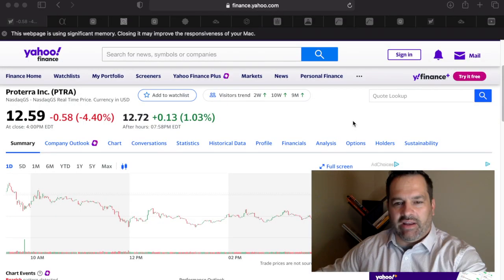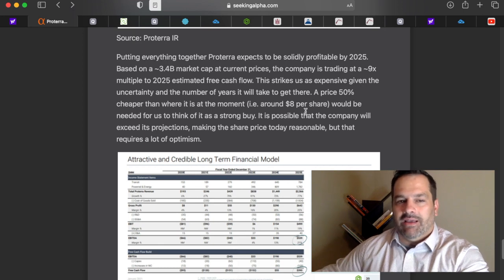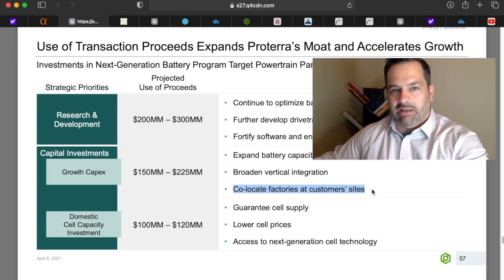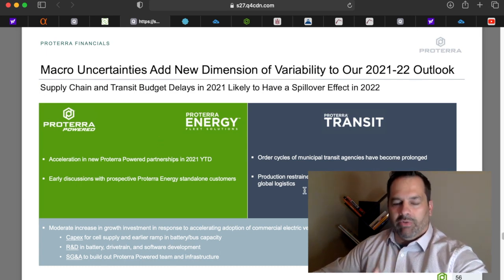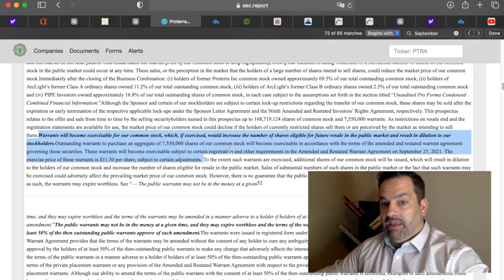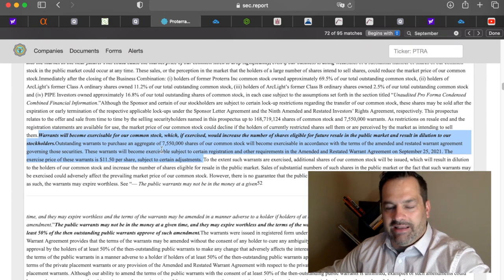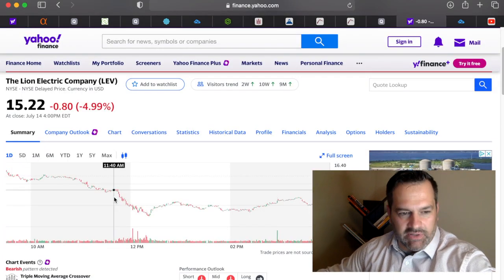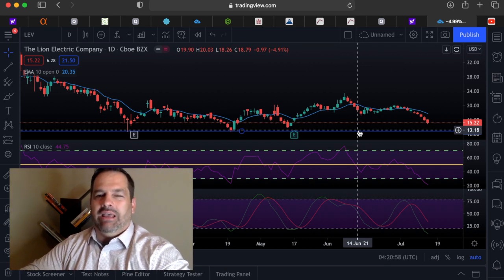Proterra PTRA and the Lion Electric Company LEV. How much more will these drop before recovery?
Link to Robinhood Referral - get three free stocks when you deposit $100!

Link to WeBull Referral - get three free stocks when you deposit $100!